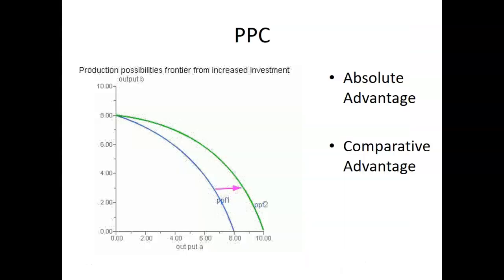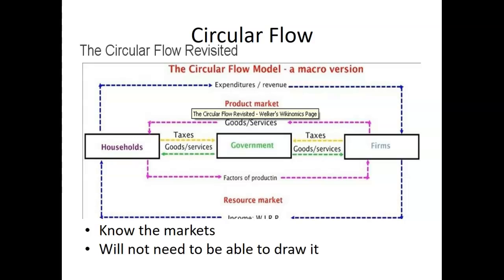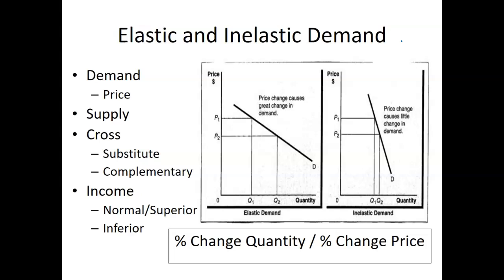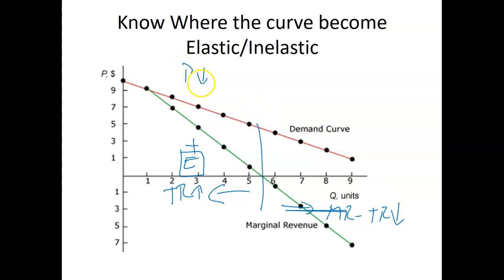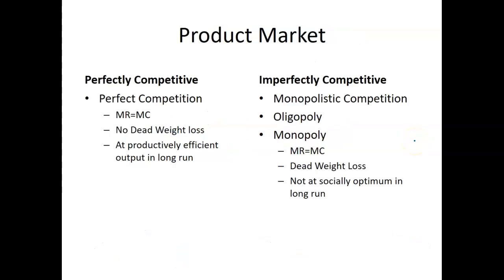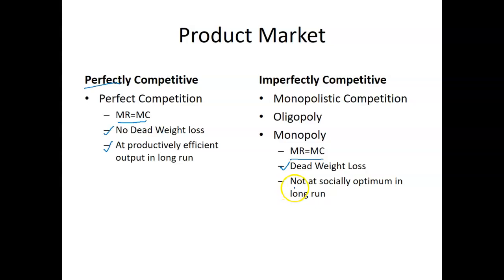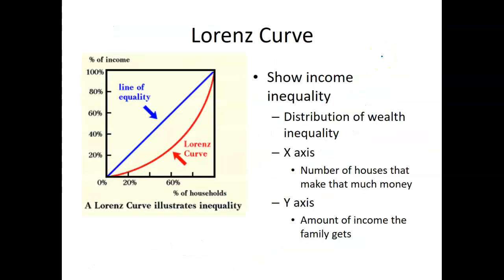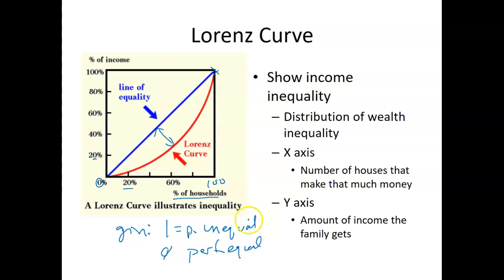AP Micro All Graphs Review